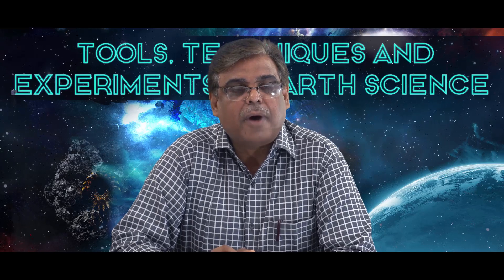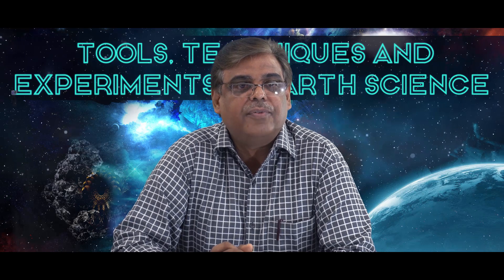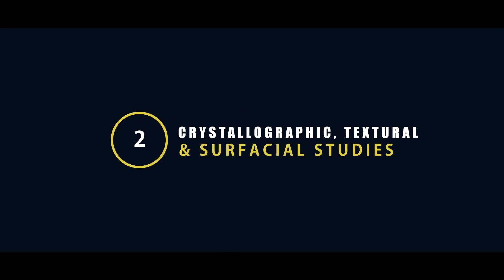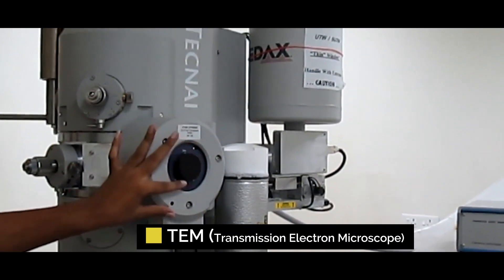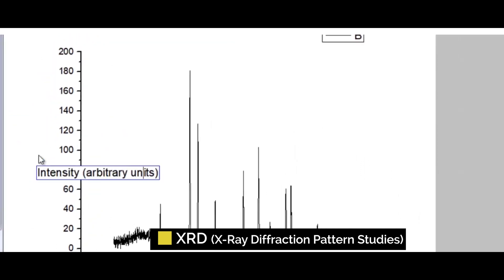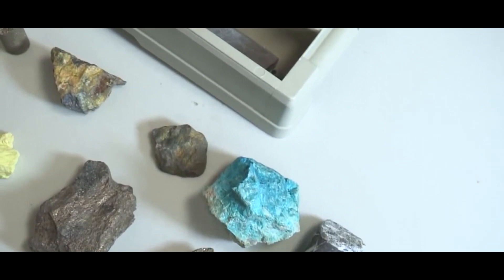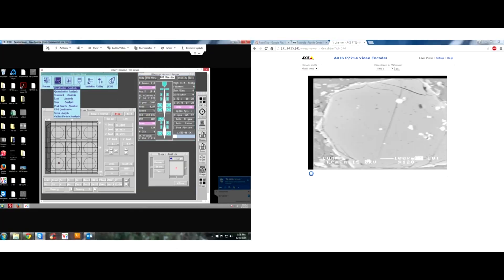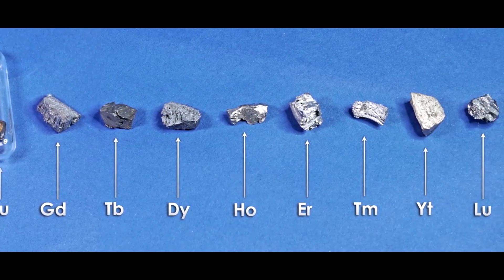Online Refresher course in TOOLS, TECHNIQUES AND EXPERIMENTS IN EARTH SCIENCE : Dr. SK Tiwari, BHU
TOOLS, TECHNIQUES AND EXPERIMENTS IN EARTH SCIENCE (Interdisciplinary : Geology, Geography and Geophysics)

Dr. S. K. Tiwari

Director(I/c)

UGC-Human Resource Development Centre, BHU

Adjunct Faculty, Department of Geology,

Institute of Science, BHU

Coordinator, NRC (National Resource Centre), Earth Science